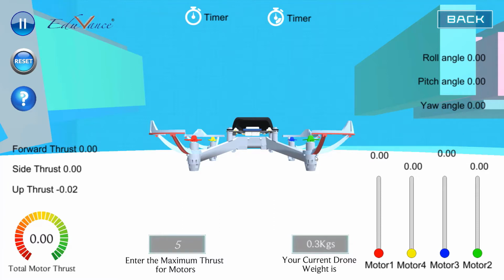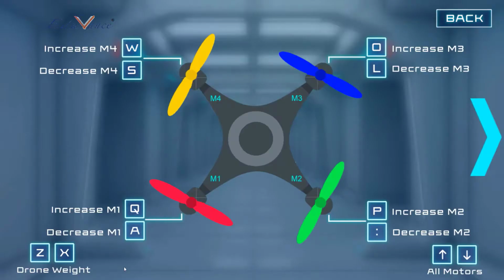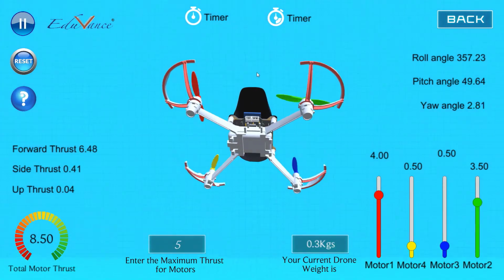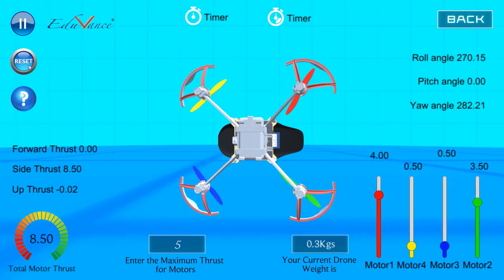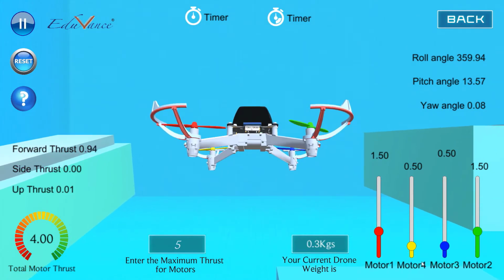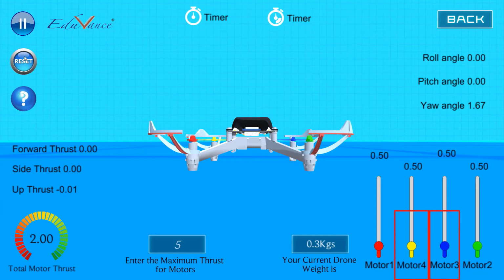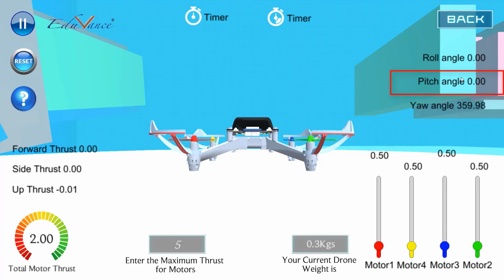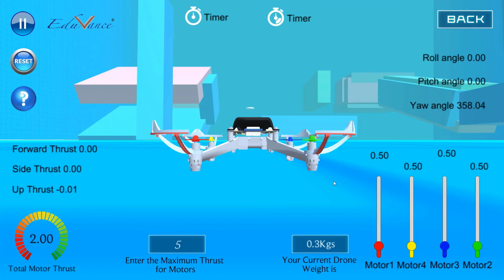Drone Simulator Course | Level 3 : What is Drone Pitch | Practical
This lecture is a part of Drone Simulator Course.

Drone Simulator Course Description for video 1: Drone Simulator Course lecture series focuses on imparting knowledge to school students about Drone Technology using a Drone Simulator instead of a Physical Drone.

In this lecture,  you will learn about the construction of the drone and the various parts involved in it.